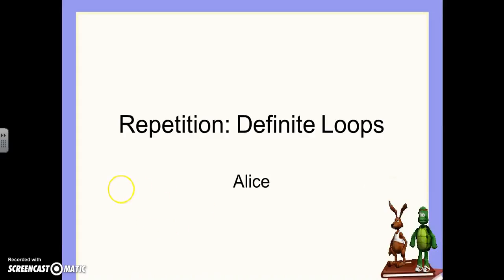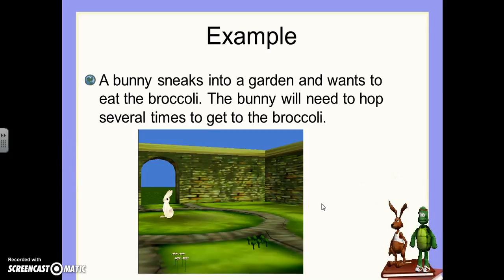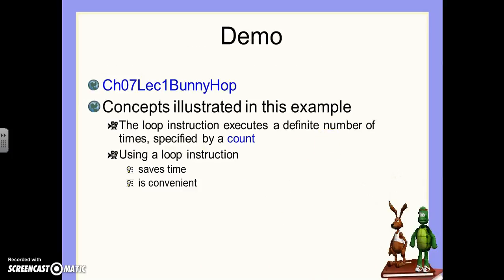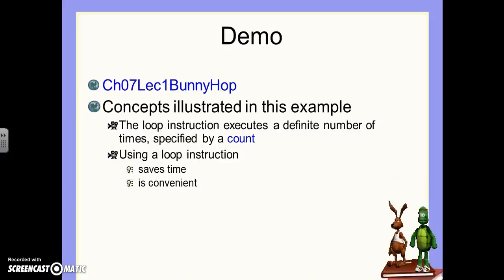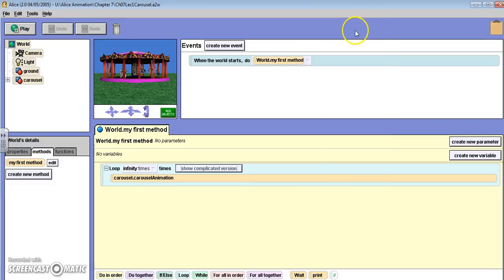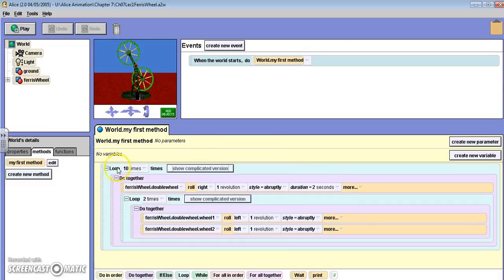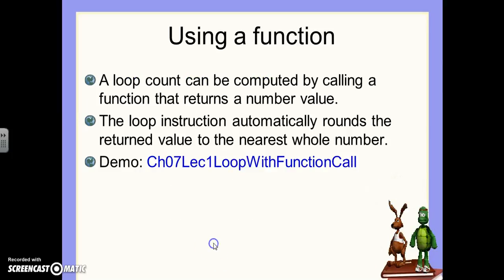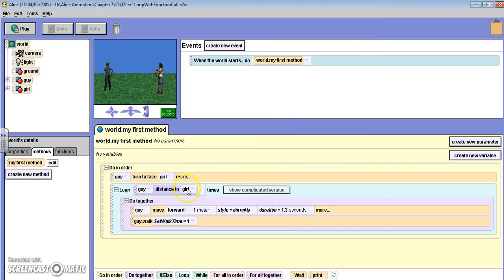Chapter 7 Section 1 Presentation Lecture